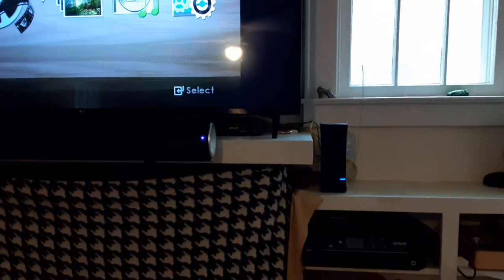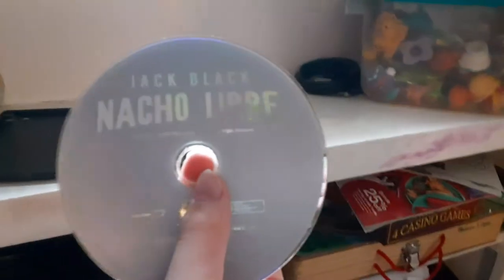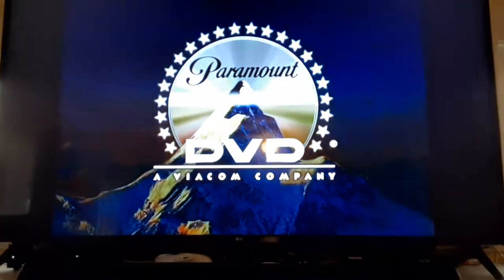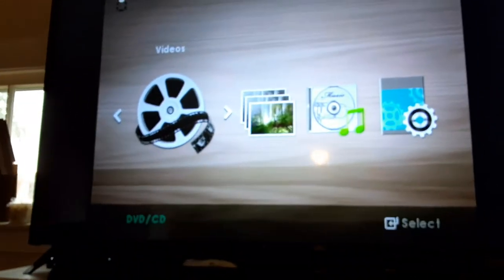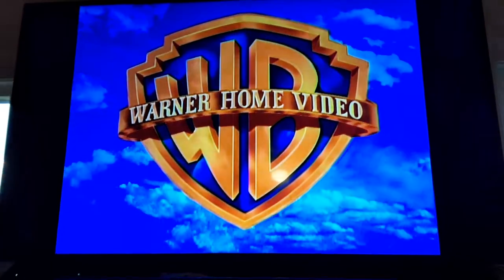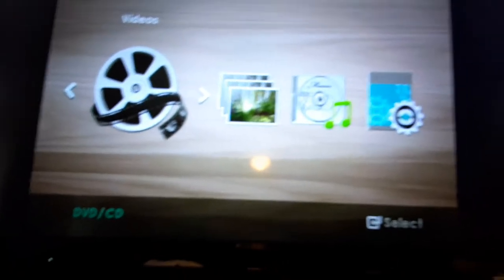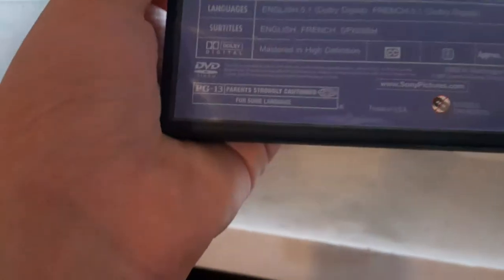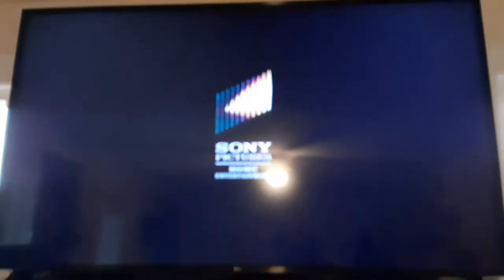testing my Samsung DVD from the LG TV (Version 1)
today I'll be testing out 4 DVDs from my Samsung DVD player to the LG TV and make sure to hit that like button and subscribe and comment my videos and hit that notification Bell and don't forget to request me to do DVD openings DVD reviews and testing videos please make sure to request me and one request at a time please.